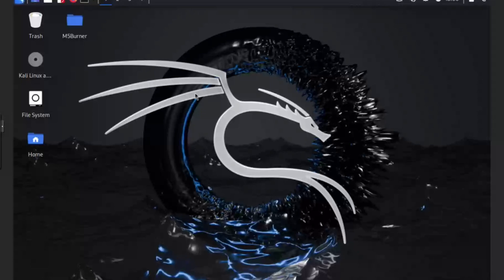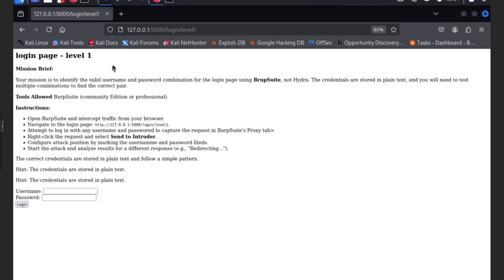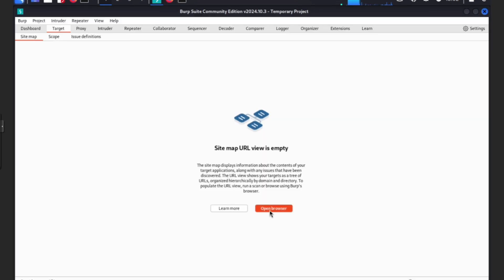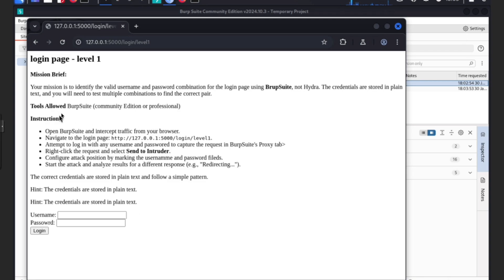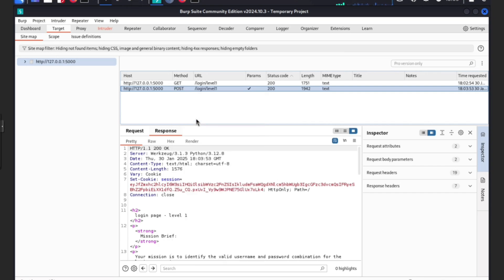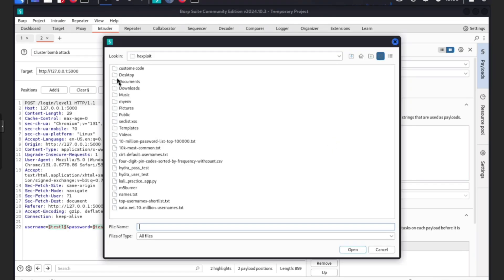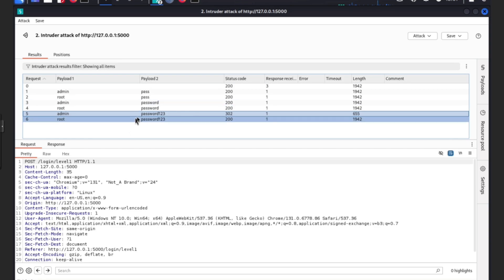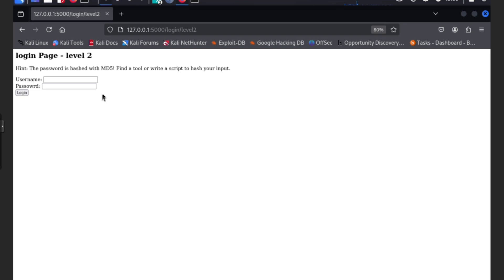Login Page in Seconds Using THIS Tool! 🤯 (vulnerability demo test )￼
All demonstrations in this video are performed in controlled environments on devices I own or have explicit permission to test.
The goal is to teach cybersecurity awareness, ethical hacking, and digital defense techniques — not unauthorized access.

🚀 Learn how to hack weak login pages with BurpSuite!
In this video, I demonstrate how to brute-force a login page using BurpSuite’s Intruder tool. This method shows why weak passwords & plaintext credentials are a massive security risk and why developers must fix these vulnerabilities before real hackers exploit them.

🛠 What You’ll Learn:
✅ How to intercept login credentials with BurpSuite
✅ How brute-force attacks work on weak authentication systems
✅ Why storing passwords in plaintext is a huge security flaw
✅ How to prevent login brute-force attacks

💻 Tools Used:
 • BurpSuite (Community Edition)
 • Kali Linux / Ubuntu
 • Custom vulnerable login page for ethical testing

🚀 Next Video Teaser: Want to see more real-world hacking techniques? In the next episode, we’ll test a more advanced login bypass technique!